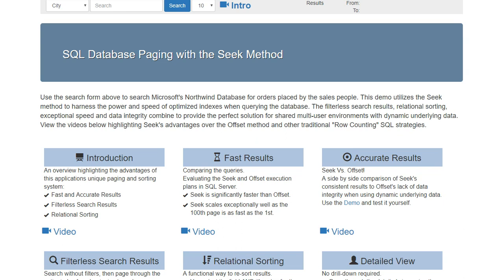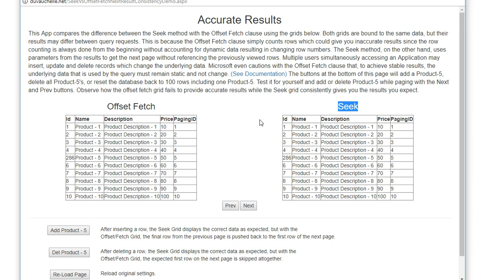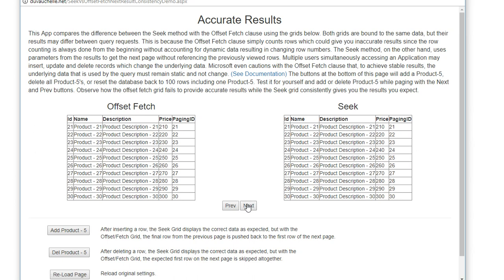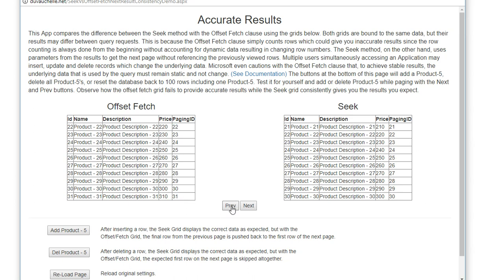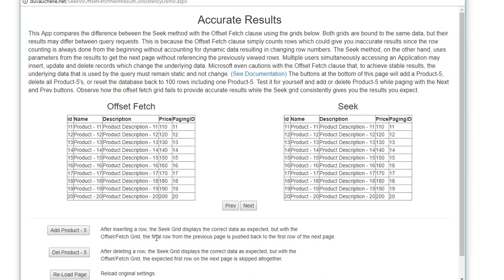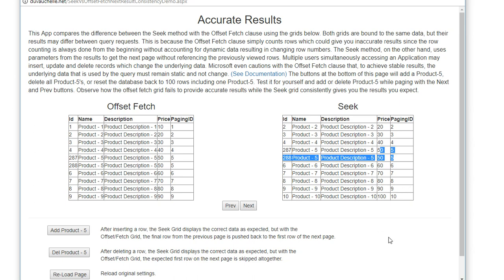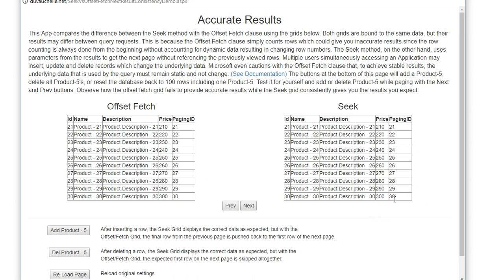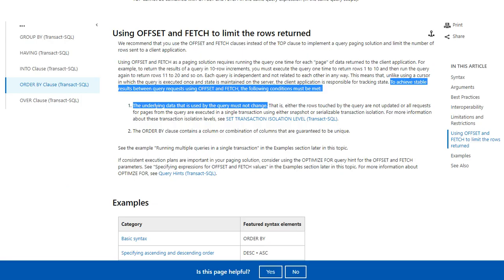Seek Method SQL Paging Demo and Tutorial. Accurate Results with the Seek method at Duvauchelle.net.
Seek Vs. Offset!
to navigate Microsoft's Northwind Database with an extremely efficient pagination solution.
A side by side comparison of Seek's consistent results to Offset's lack of data integrity when using dynamic underlying data.
which highlight the Seek method's advantages over traditional "Row Counting" SQL strategies like the Offset Fetch clause.